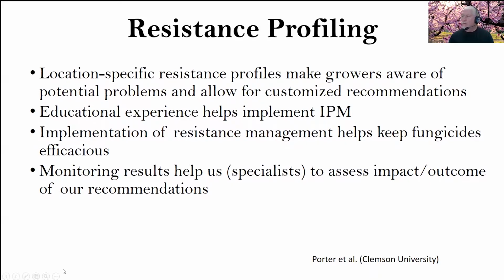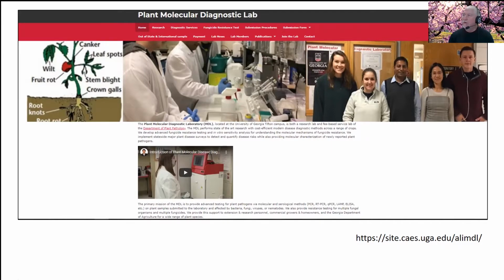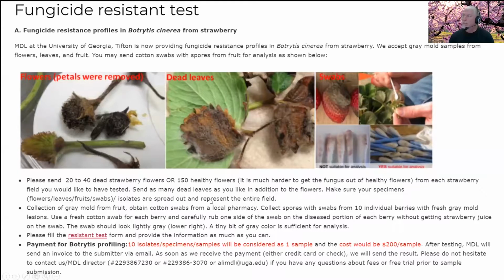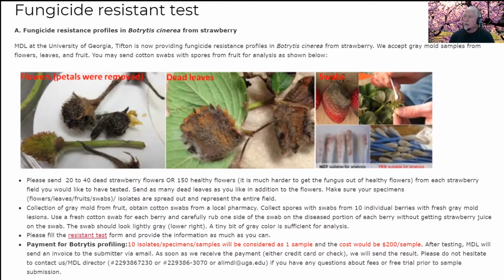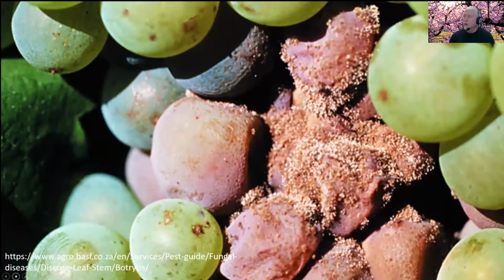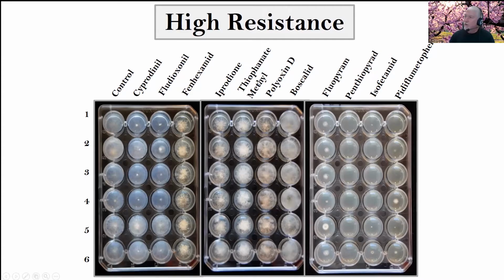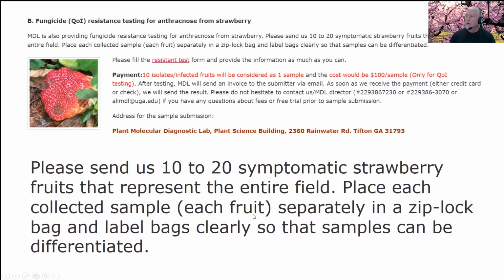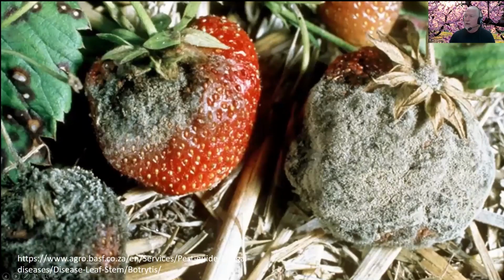Part 2 | Sampling for Resistance in Strawberry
Dr. Phillip Brannen from the University of Georgia breaks down how to sample your strawberries for resistance to botrytis and anthracnose. The following recording is from the second class of the Southeastern Strawberry School Webinar Series held on March 18th, 2021.

For additional resources on strawberry production and other small fruits,

The Southeastern Strawberry School Webinar Series is funded by the Southern Region Small Fruit Consortium.